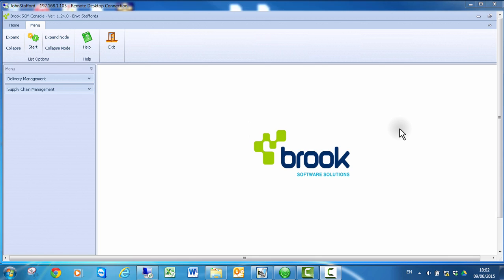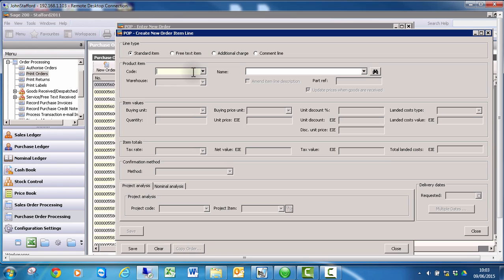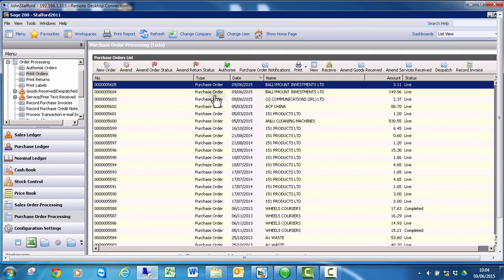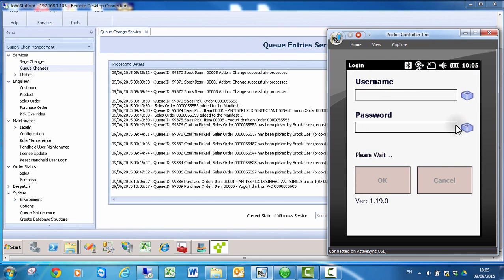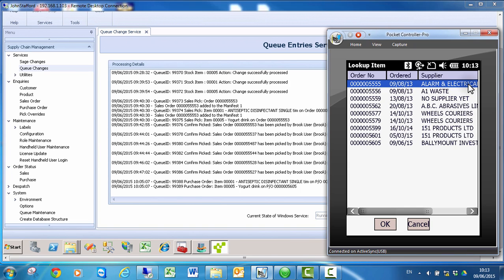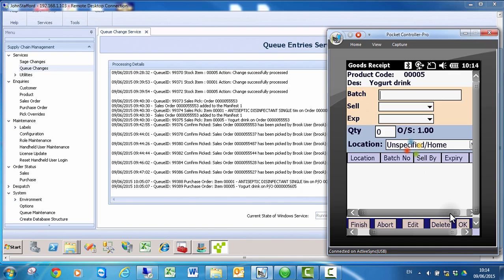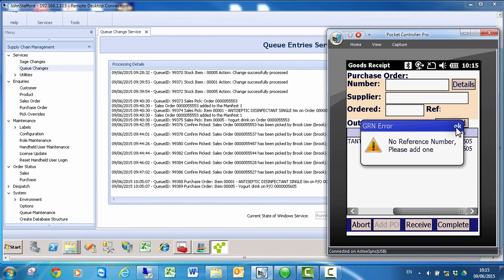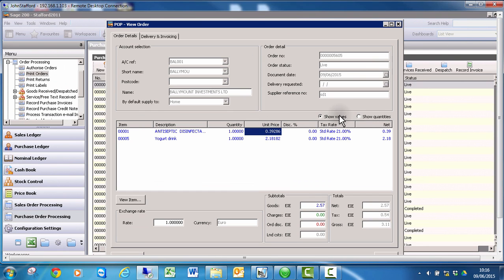Brook Software Solutions Handheld Goods In Module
This is a Brook Software Solutions Sage 200 Goods In Module which has been developed from the ground up by Brook Software Solutions.
The Demonstration will take you through the full Goods In process using the handheld device.
It is a live demonstration that links in real time to Sage 200 and therefore is proof of the solution.